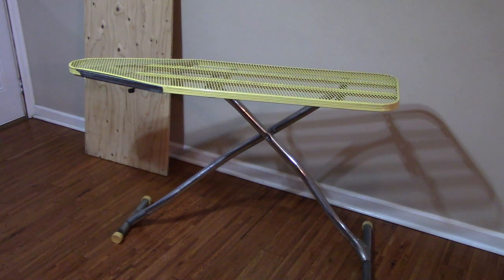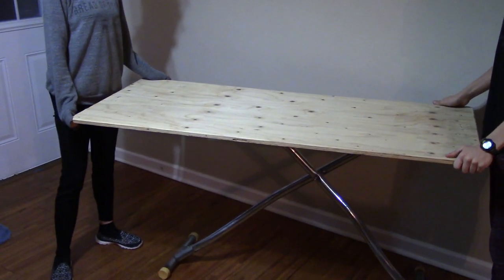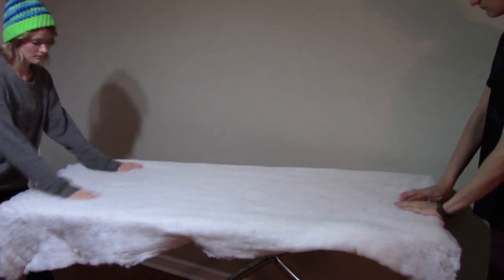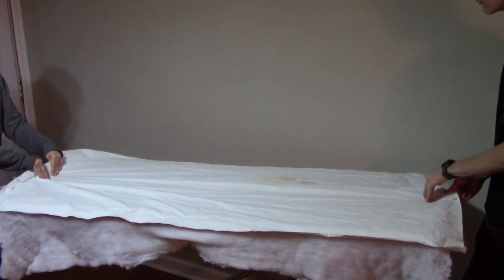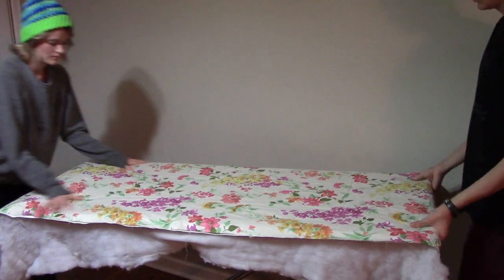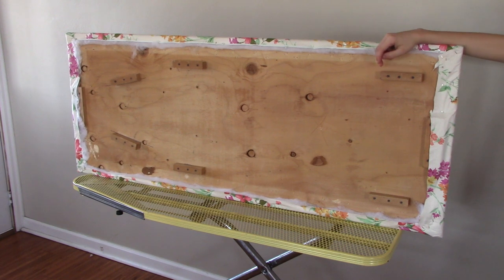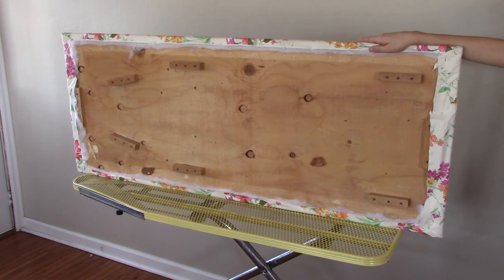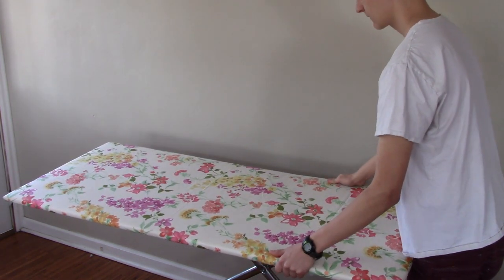The Ironing Board Modification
ironingboard quilting modification Watch here to modify your ironing board to make it more usable!